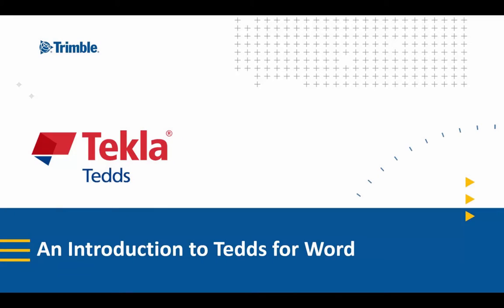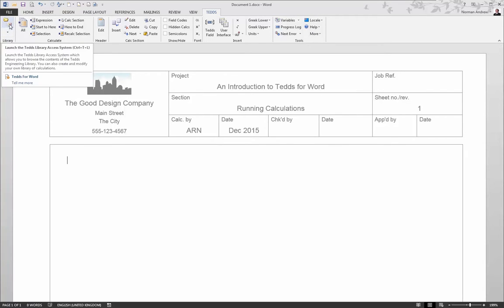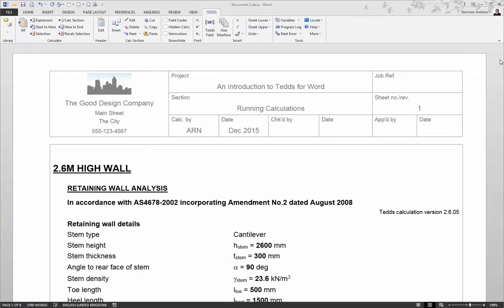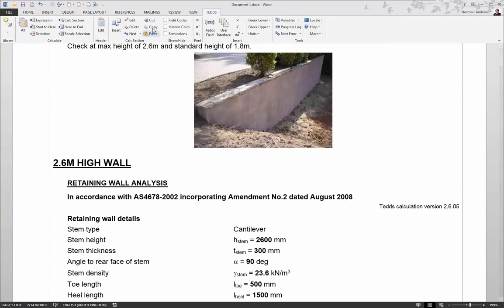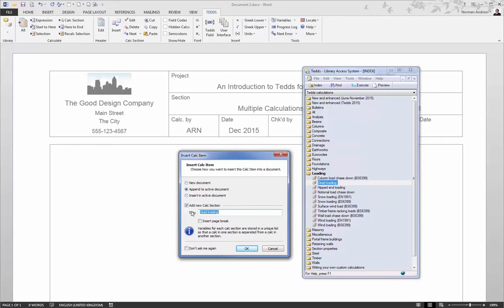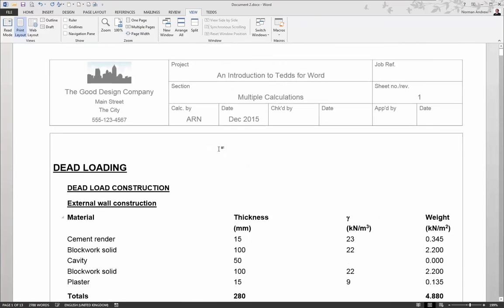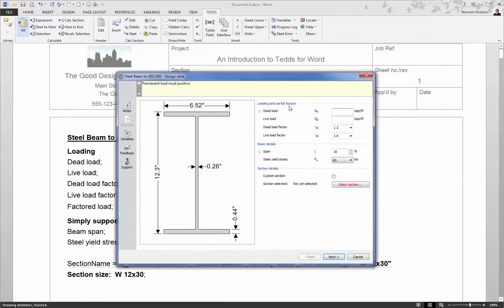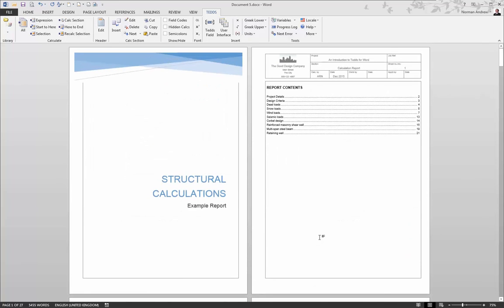An Introduction to Tekla Tedds for Word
This program combines the same great calculations from Tedds with all the capabilities of Microsoft Word.  You'll learn how to correctly add calculations, copy similar designs and communicate information between modules.